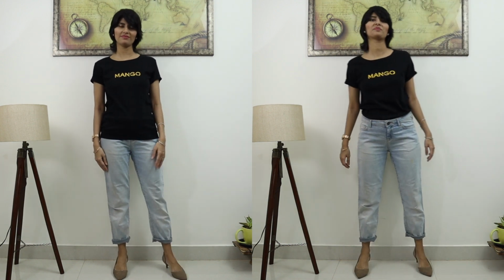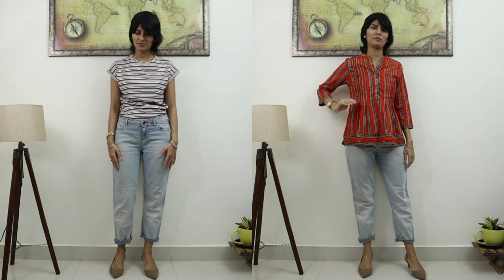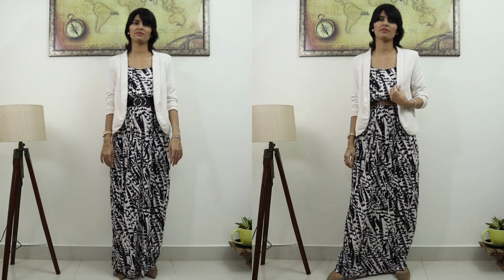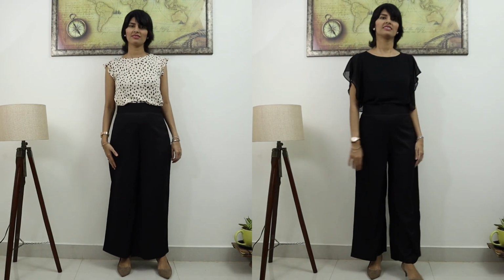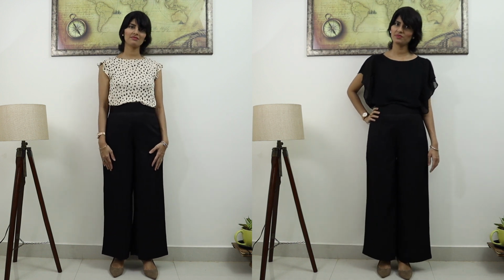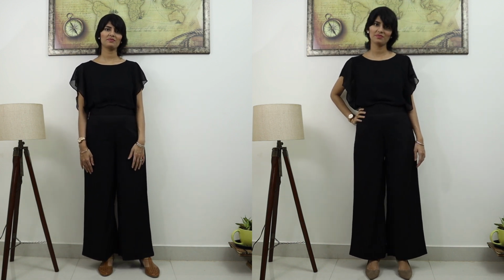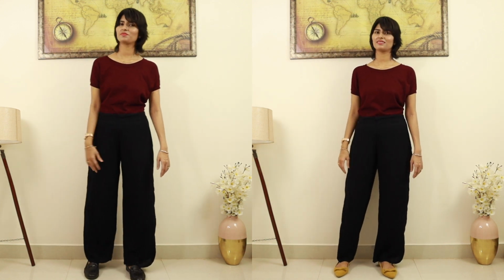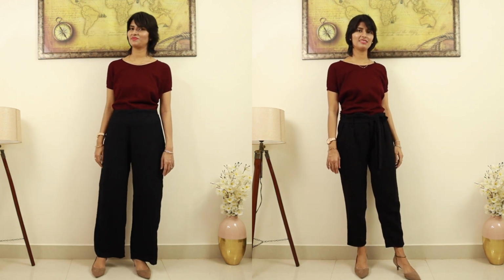Look Taller & Slimmer INSTANTLY WITHOUT HEELS!!! | D_style_therapist | TARMEEM SHAIKH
Hey dearies!

Hope you each one of you is doing great! I'm back with Part 2 of 'Look Taller & Slimmer' for you guys! Lemme know what u feel abt the vid.. Check out the vid & use these extremely simple tips & tricks to look your best.. also help ur friends & family by sharing the same! :)

.. Till the next vid... stay in style!

Love,
Tarmeem